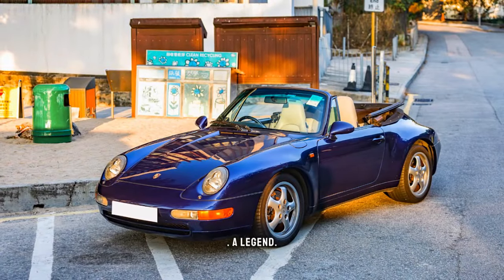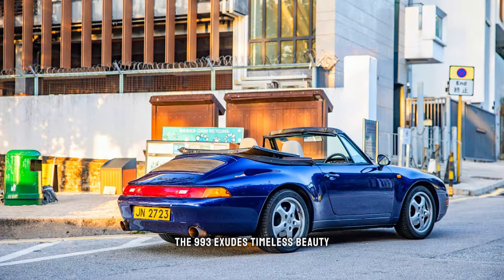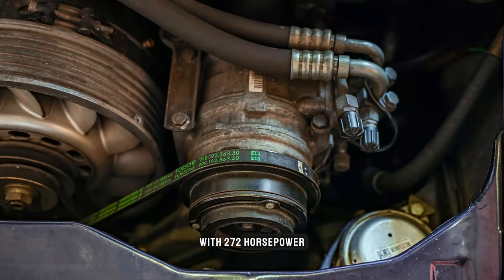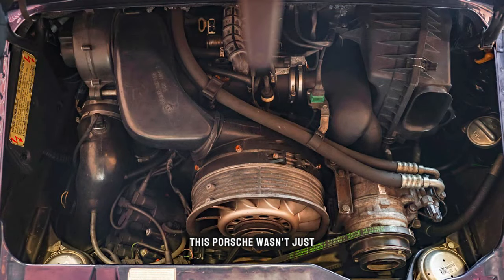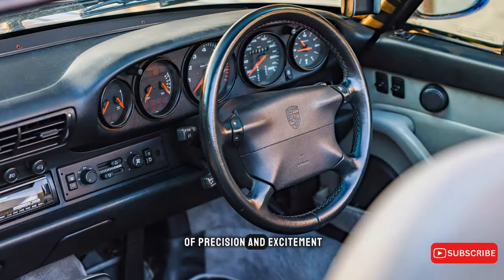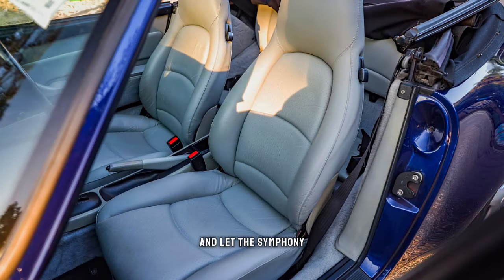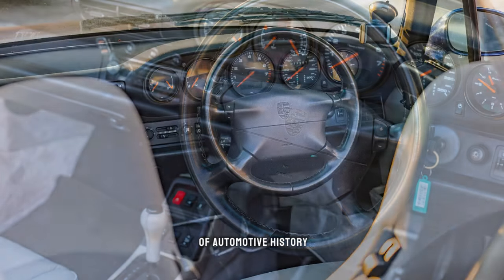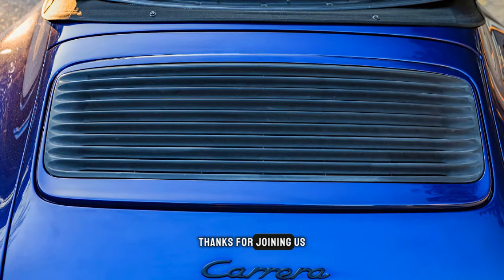Exploring the Legacy of the 1994 Porsche 911 (993) Carrera Cabriolet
Dive into Drop-Top Bliss: The 1994 Porsche 911 (993) Carrera Cabriolet
Unleash the wind in your hair and the fury of a legend beneath the hood!

This video takes you on a thrilling ride with the iconic 1994 Porsche 911 (993) Carrera Cabriolet. Witness the masterful design evolution that combines timeless Porsche heritage with smoother, modern lines. Experience the exhilarating roar of the throaty 3.6L flat-six engine, propelling you down scenic roads with the top down.

More than just a convertible, this 1993 Carrera Cabriolet is an open-air masterpiece.

Inside the video you'll discover:

A stunning design that blends classic Porsche cues with a touch of modern elegance.
The soul-stirring symphony of the legendary flat-six engine, delivering 280 horsepower and a top speed exceeding 160 mph.
A luxurious, driver-focused cockpit designed for pure comfort and exhilarating control.
The joy of open-air motoring with the smooth power-folding convertible top.
A chance to own a piece of automotive history and experience a legend reborn.
This video is perfect for:

Porsche enthusiasts
Classic car lovers
Dreamers of drop-top adventures
Anyone who appreciates automotive excellence